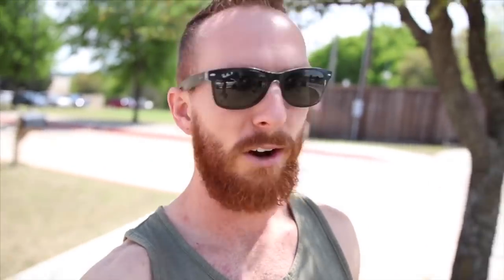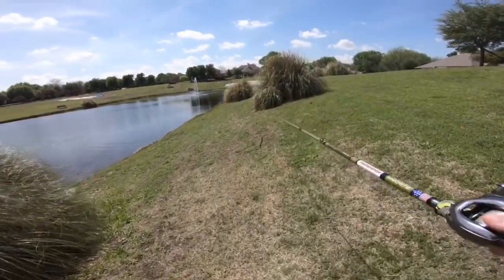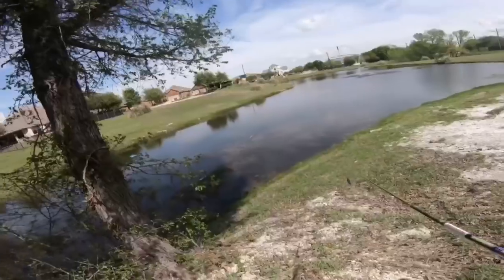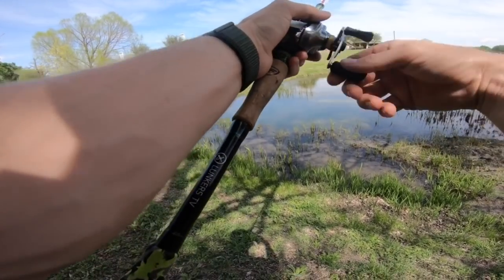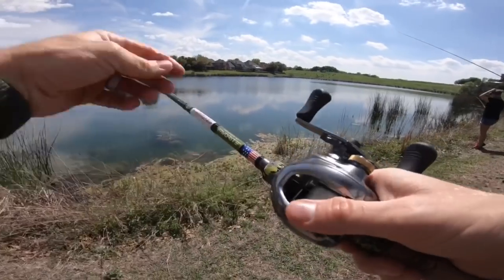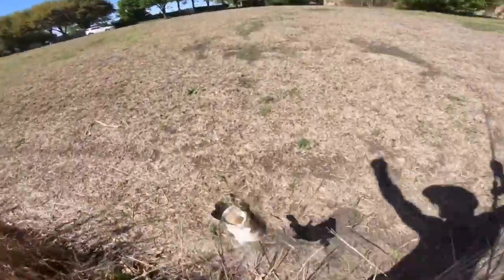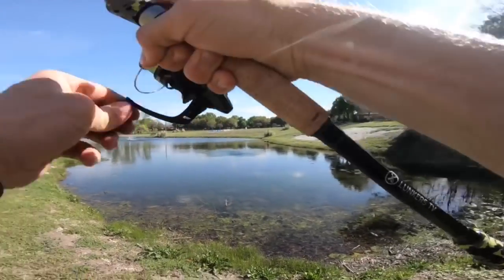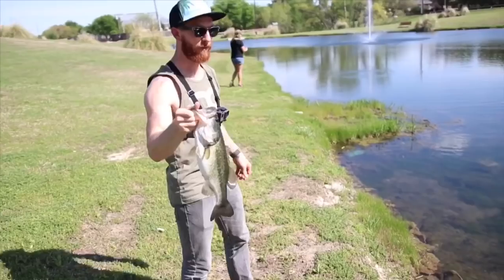BED FISHING FOR BIG TEXAS BASS!!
SHIMANO METANIUM DC Left Handed Retrieve: